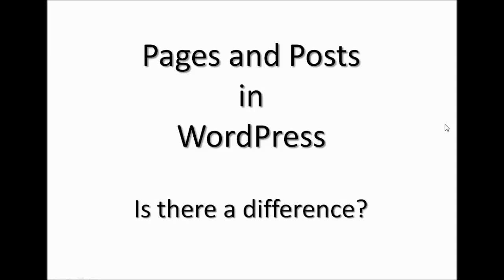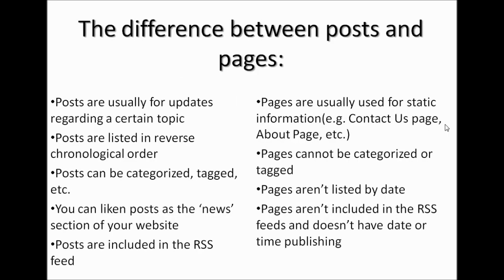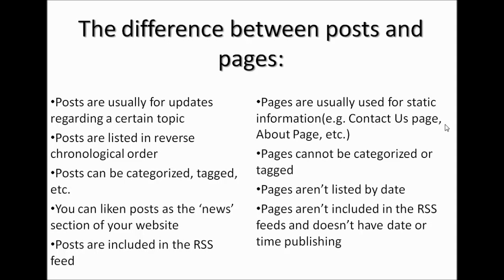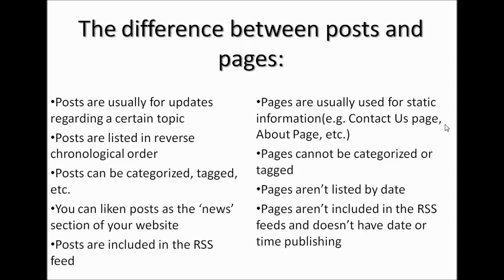Pages and Posts In Wordpress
A simple overview to help you understand the Pages and Posts In Wordpress